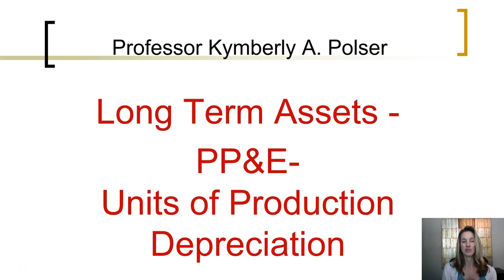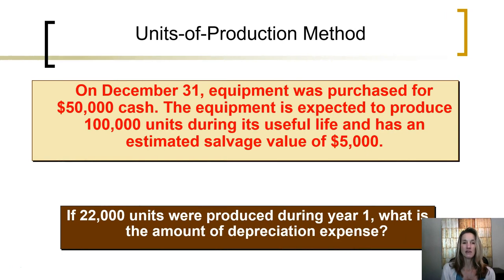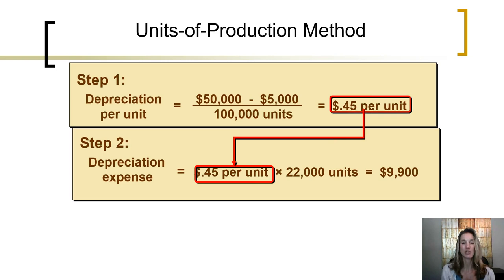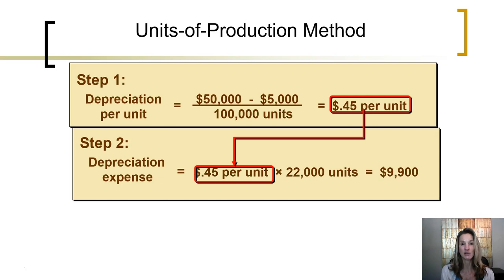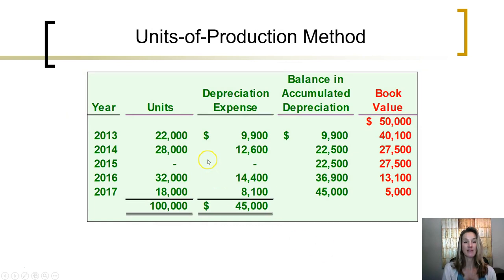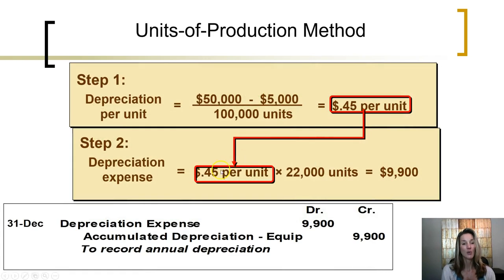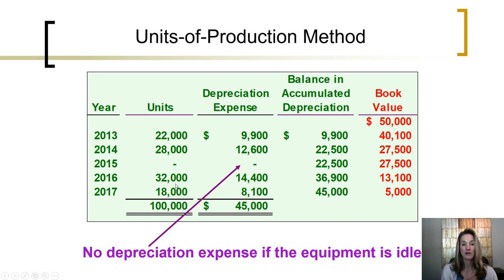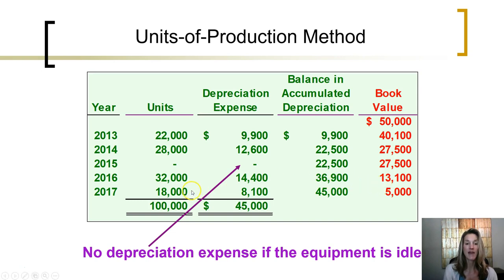Ch 8 Ep 3 Units of Production Depreciation